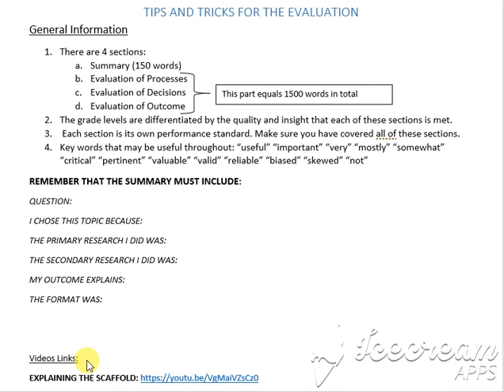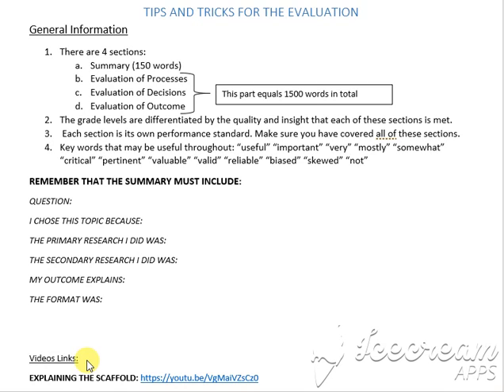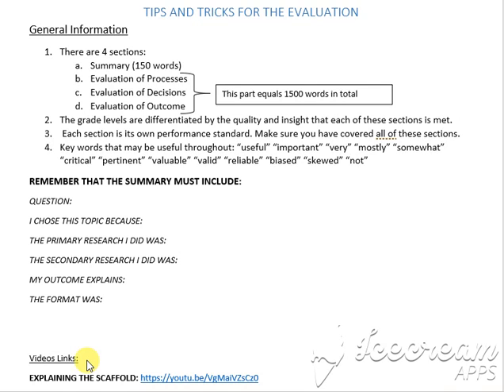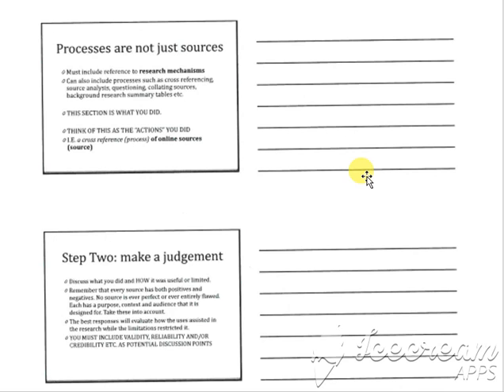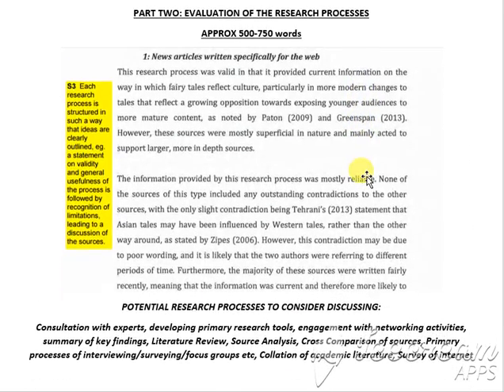Video 5 Using the booklet to start writing